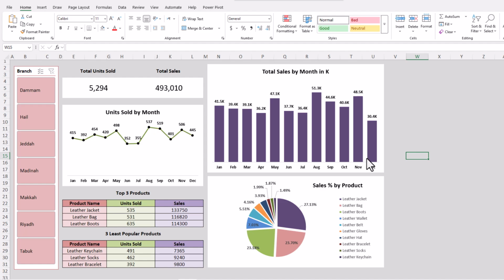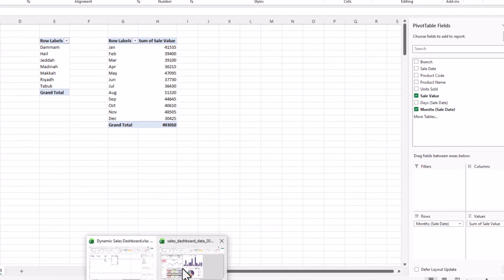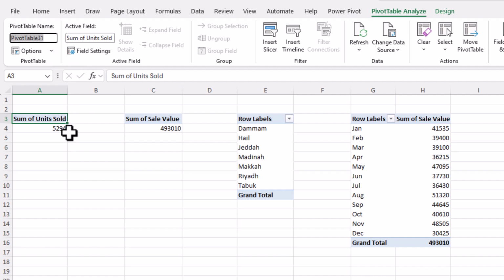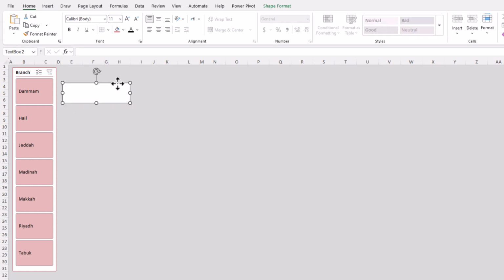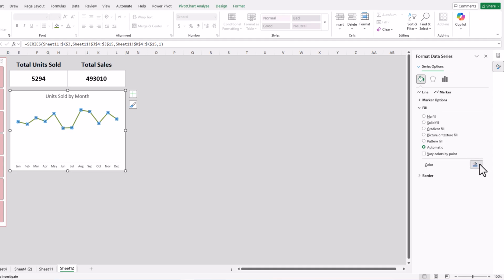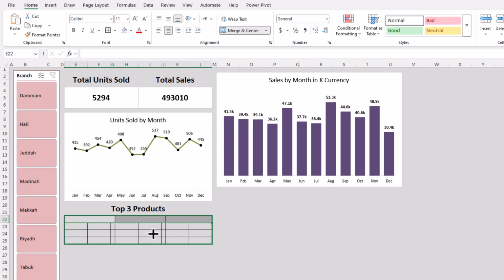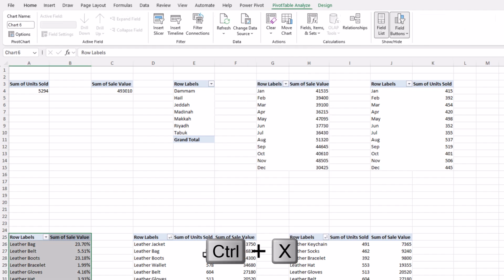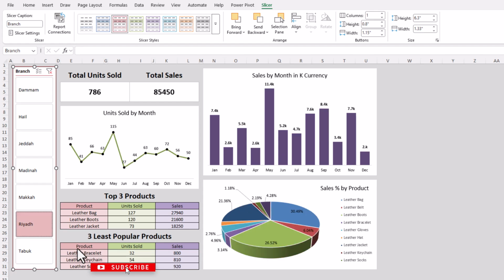Excel Sales Dashboard Tutorial | Monthly Trends & Performance Metrics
In this step-by-step tutorial, you will learn how to create an interactive dynamic dashboard in Excel from scratch. This complete Excel dashboard tutorial will help you understand how to analyze data, build dynamic charts, and create professional reports using Pivot Tables and slicers without a single Excel formula.

Whether you are a beginner or looking to improve your data analysis skills, this video will show you how to design a fully interactive and dynamic Excel dashboard that updates automatically. You will learn practical techniques used by data analysts to turn raw data into meaningful insights.

Topics covered in this tutorial:
• Creating a dynamic dashboard in Excel
• Using Pivot Tables for data analysis
• Adding slicers for interactivity
• Designing interactive charts
• Making reports automatic and professional

This Excel dashboard project is perfect for students, job seekers, business professionals, and anyone who wants to improve their Excel skills for data analysis and reporting.